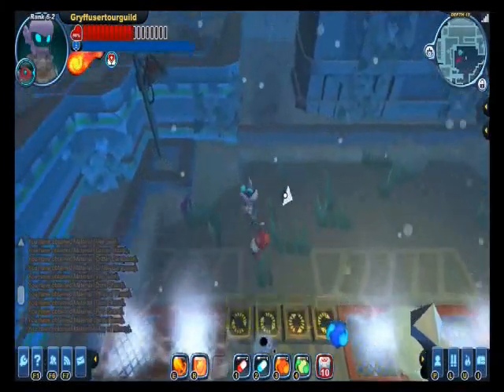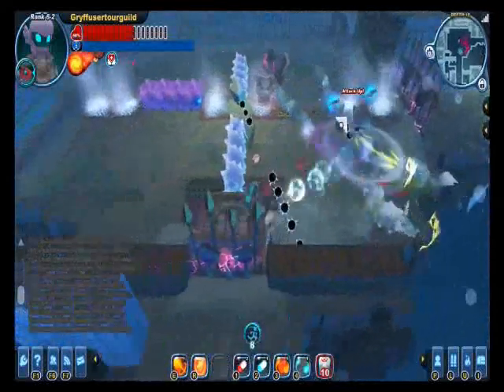Spiral Knights Tutorial Episode 18 Danger Mission Heart Of Ice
Welcome to the 18th episode of Spiral Knights Tutorial and i going to tackle a rather fiendish danger mission known as Heart of Ice.
This is one of the most difficulty tutorial, may be even harder than Shadow Lair Tutorial. If you can complete this mission with the set up i have without using spark of life (emergency revive would be alright in this case), you are doing super well and you should be ready for Shadow Lair once you level up enough.

Next danger mission to cover is Ghost of the Machine which is easier than this mission and follow by the easiest danger mission, Compound 42.

For rank 6-2 mission, be prepare that there are lot of Tier 3 monsters in this mission and great danger of freezes.
Depth 2 get even harder with the danger of Tier 3 Grievers.
You will met a new type of Lost Soul monster known as Freeze Soul. It has same AI as Lost Soul but this time when it explode, it inflict Freeze statue ailment.

However the good news is that it not as bad as the last wave in Legion of Almire. The last wave in Legion of Almire is the toughest of them all. Also the boss battle isn't too bad in this mission.

I highly recommended shadow defence for this mission and powerful piercing weapon along with powerful elemental gun.